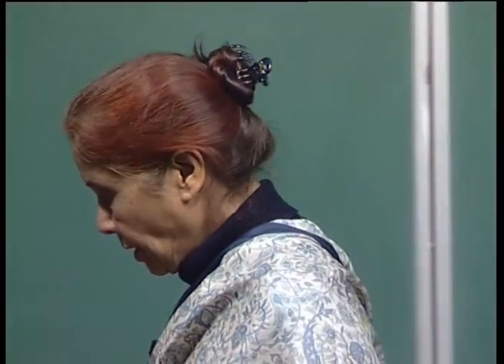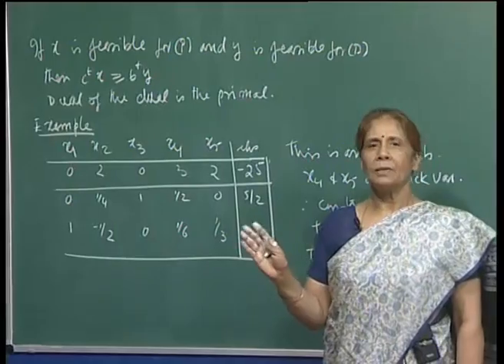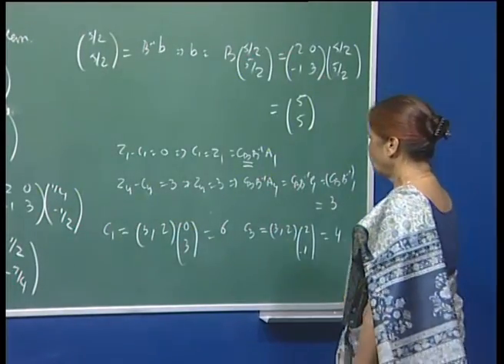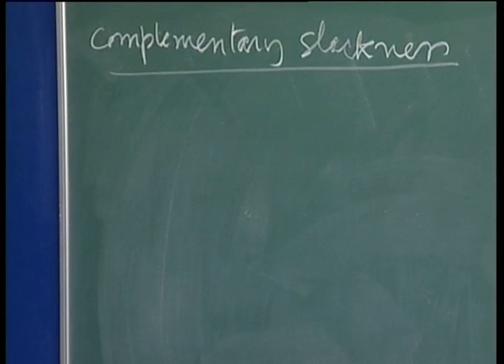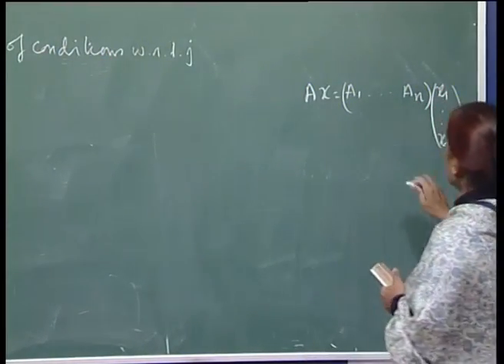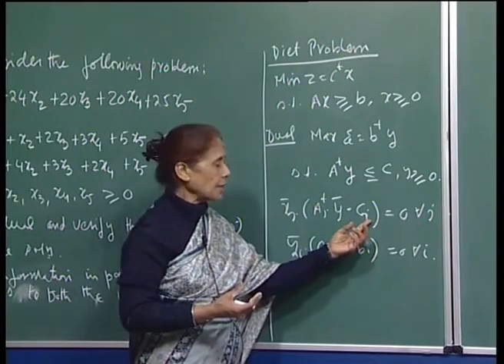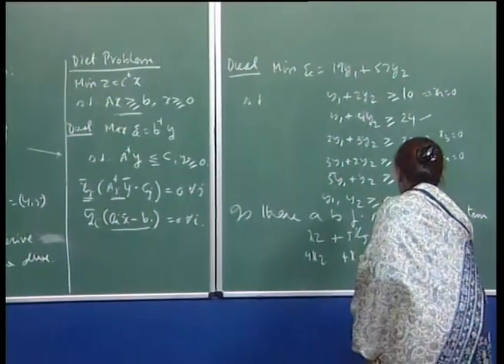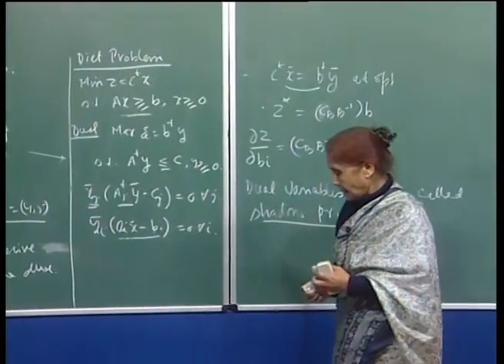Mod-01 Lec-14 Examples of writing the dual, complementary slackness theorem.